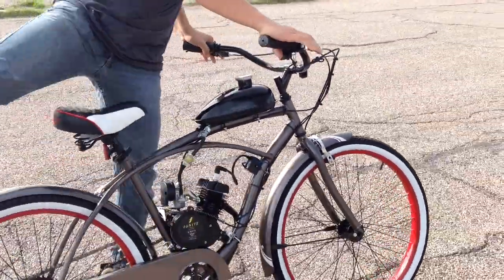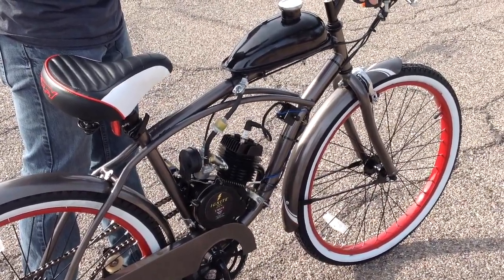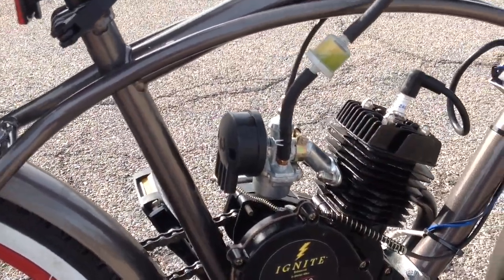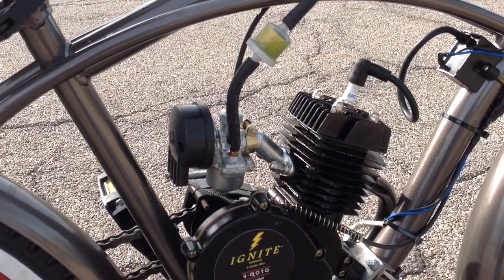HOW TO MOTORIZE A BICYCLE-PART 15 (FUEL PREPARATION AND FIRST START)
Part15
U-MOTO Motorized Bicycles presents a comprehensive video detailing the installation of a 2-stroke motor and its components on a cruiser bicycle.